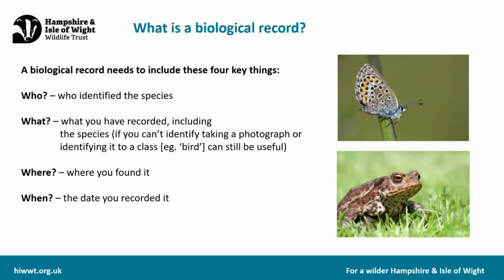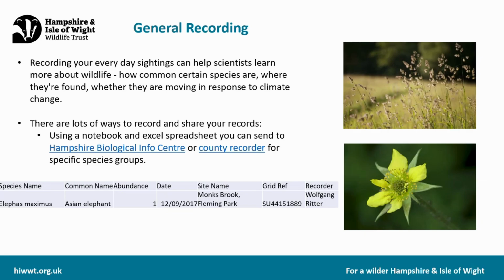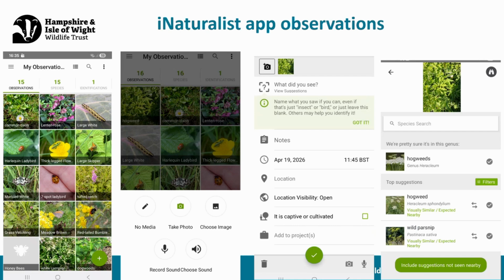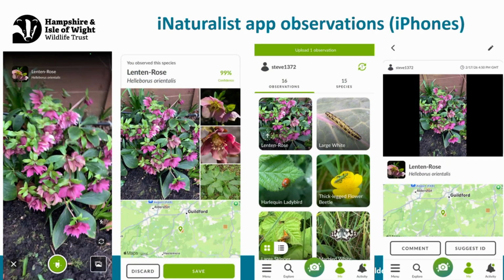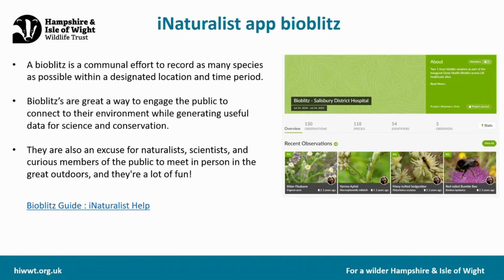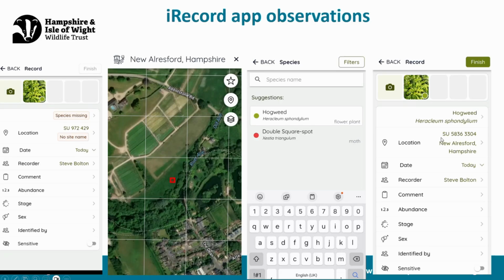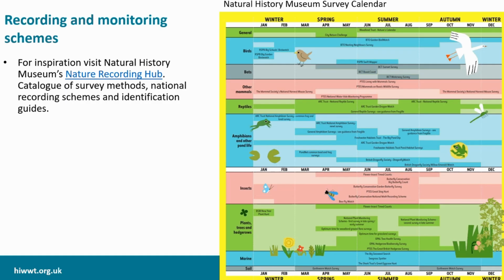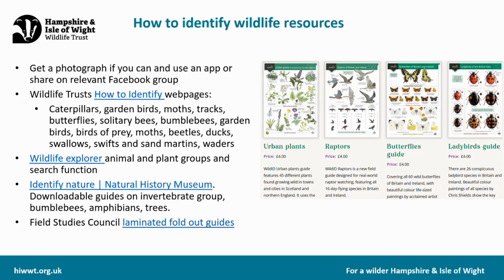Wildlife Identification and Monitoring - Webinar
Join Steve Bolton, Wilder Communities Officer (Basingstoke, Winchester & Petersfield) for a webinar on wildlife identification and monitoring.